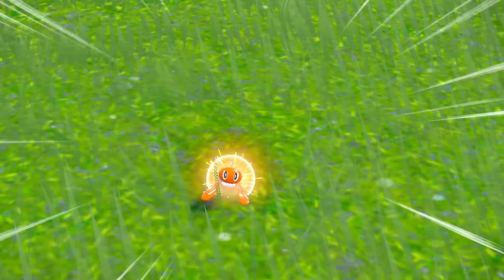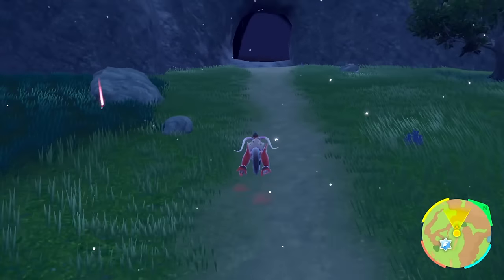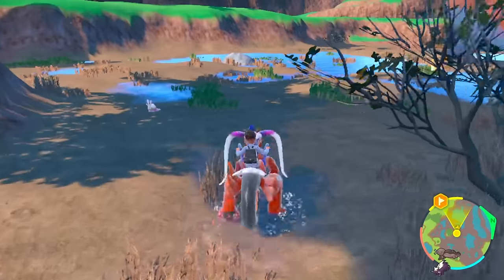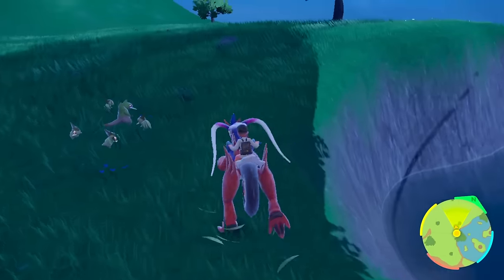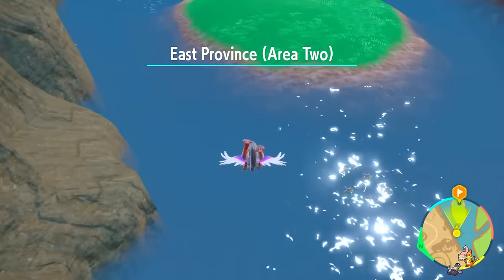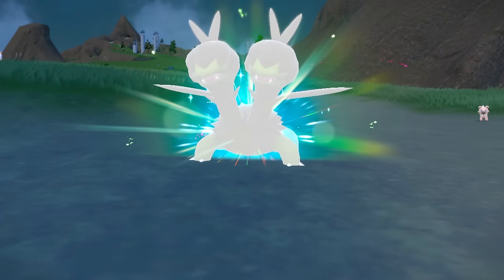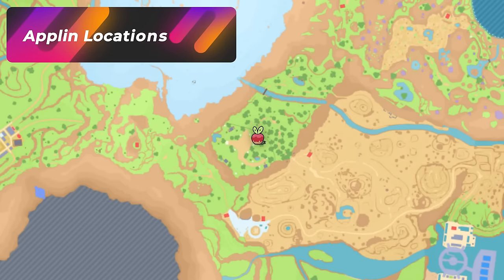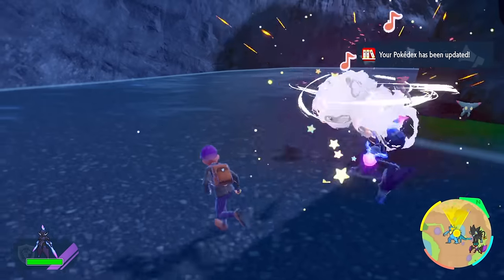100% Shiny DRAGON Pokemon Locations in Scarlet & Violet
⏱️  Video Chapters ⏱️

00:00  Introduction
00:14  Shiny Boosted Sandwich Recipe for Dragon Hunting
00:34  Axew + Fraxure Locations
05:08  Frigibax Locations
06:39  Goomy + Sliggoo Locations
07:45  (Found Shiny Goomy during Tutorial)
08:11  Tatsugiri Locations
09:15 (Found Shiny Tatsugiri during Tutorial)
09:55  Dratini + Dragonair Locations
12:29  Dragonite Locations
13:22  Noivern+ Noibat Locations
13:50  (Found Shiny Noivern during Tutorial)
14:37  Cyclizer Locations
15:34  (Found Shiny Cyclizer during Tutorial)
16:18  Gible Locations
17:13  Deino ( Scarlet Exclusive) + Gible Gabite Locations
18:04   Roaring Moon + Zweilous (Scarlet Exclusive)+ Gible + Gabite  Locations
18:36  (Found Shiny Zweilous during Tutorial)
19:38   Swablu+ Altaria Locations
22:24   Applin Locations
23:23   Bagon + Shelgon (Violet Exclusive) + Gible+ Gabite Locations
24:51   Skrelp + Dragalge Locations (Scarlet Exclusive)
25:01   (Found Shiny Skrelp during Tutorial)
25:35   Dreepy + Drakloak (Violet Exclusives)Locations